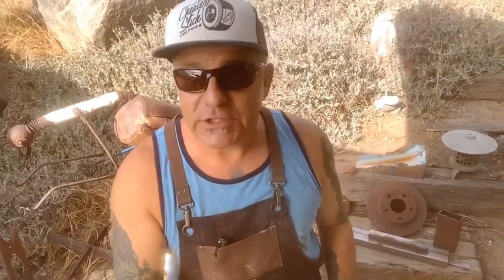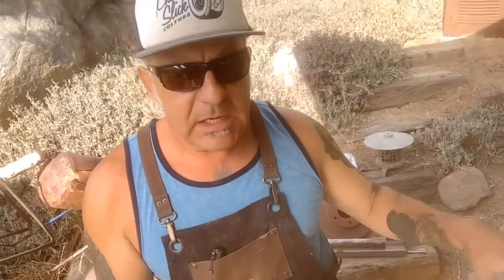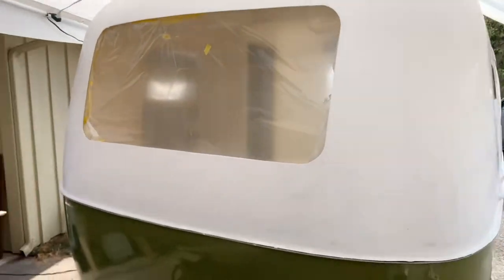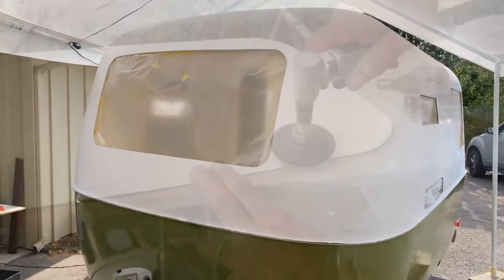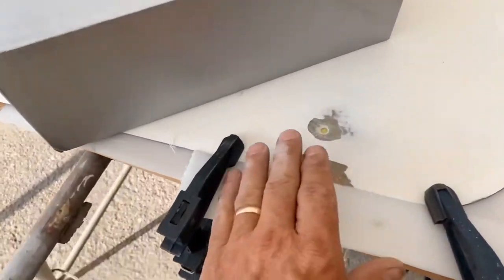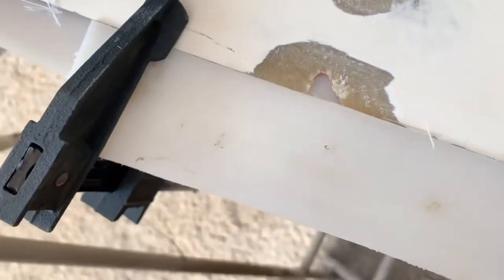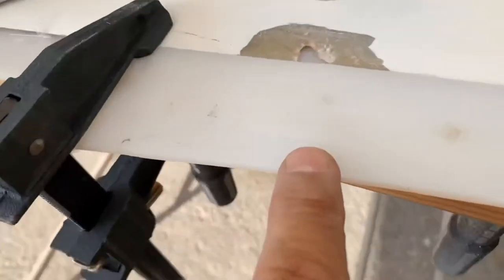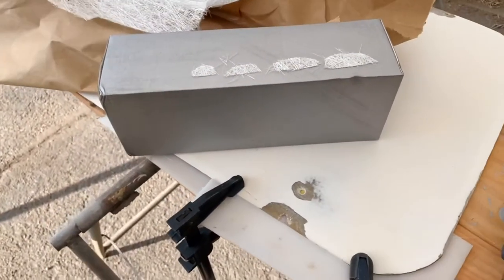Scamp Gravel Guard | Repairs Part 1 of 2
In this episode, the lost gravel guard widow cover gets repaired and prepped for paint.

-Westcoast Johnny